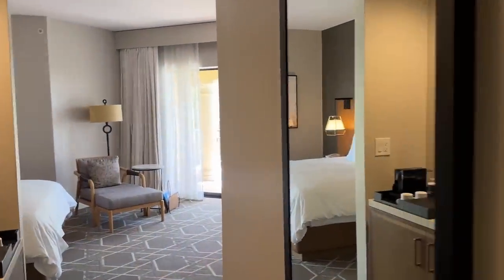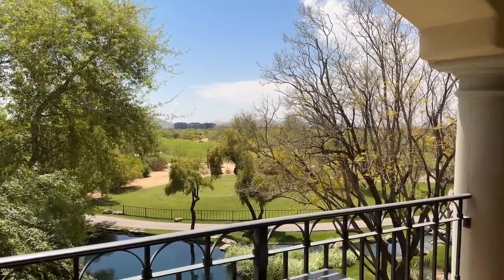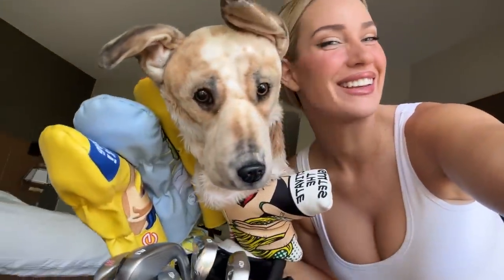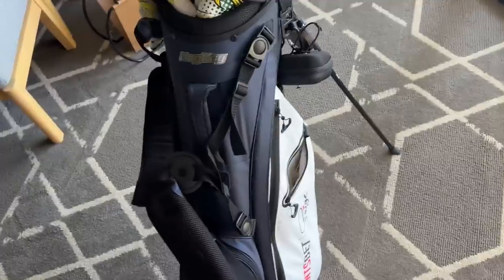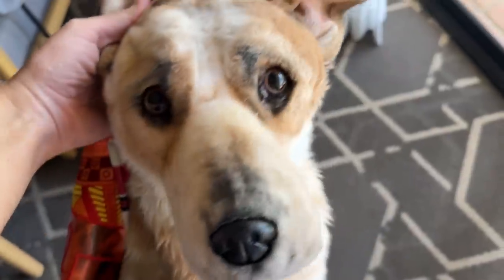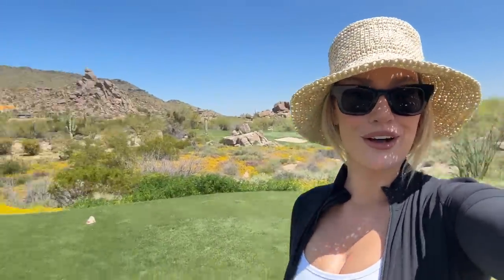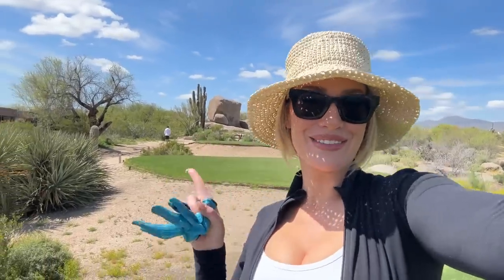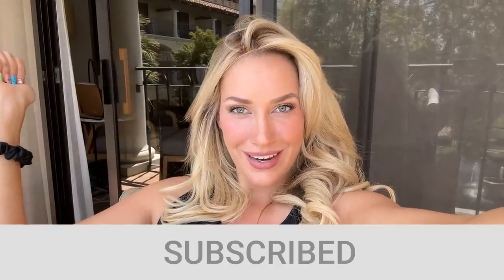Golf Content Creator Work Trip Vlog ⛳️ (aka playing golf for a living without being on tour)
Come travel with me for work as a golf influencer and content creator! This trip I'm playing some golf with partners and contest winners as well as doing a photoshoot.

(not valid with any other fitting offer, code must be used when booking an appointment)

Join OnlyPaige for more premium Golf Instruction, plus so much more, like never-before-seen photos!